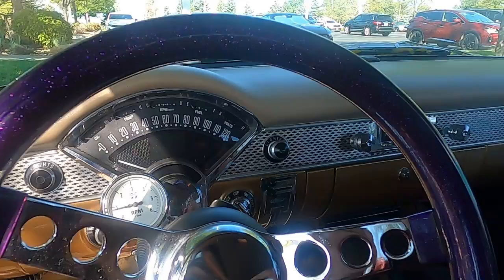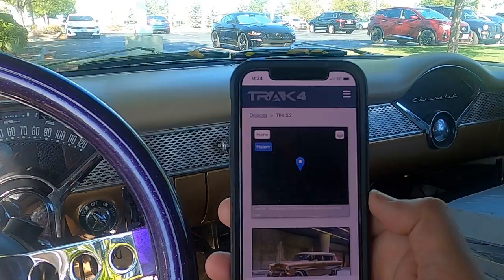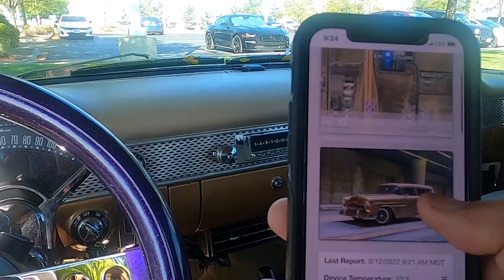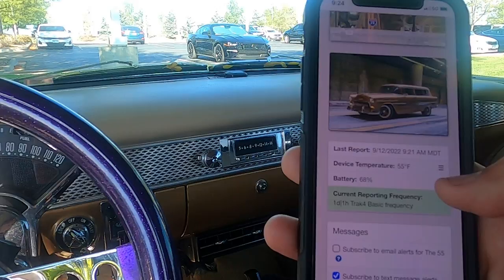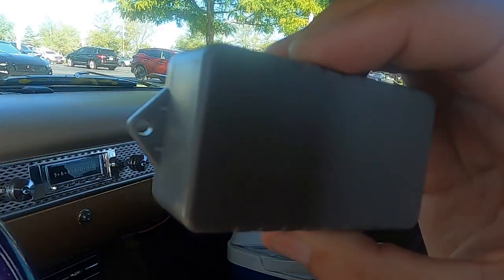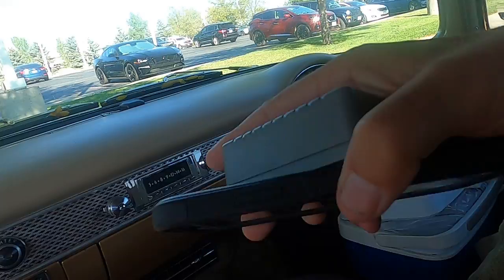The Trak 4 hiding in The 55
Check out the Trak-4
It gives me peace of mind when I'm out on the road in an unfamiliar place.
I set up a geozone and it'll tell me if The 55 has entered or exited the geozone with either a text or an email or both.
You can set it up so it'll alert you every minute, every hour or every day.